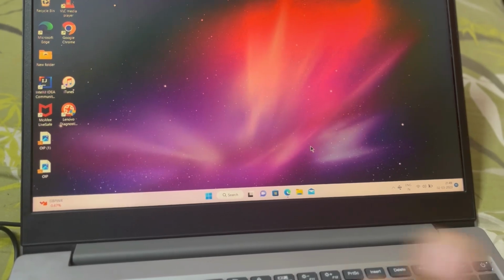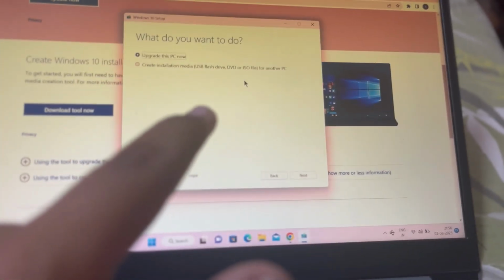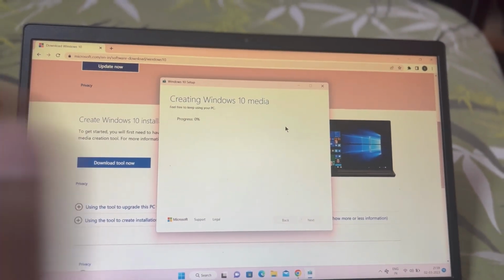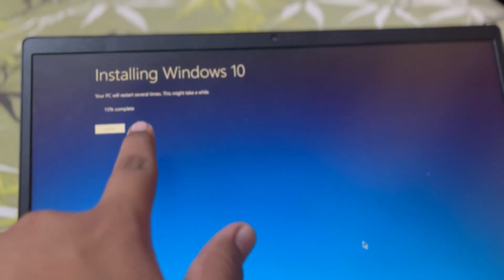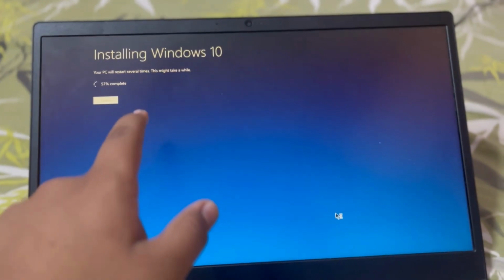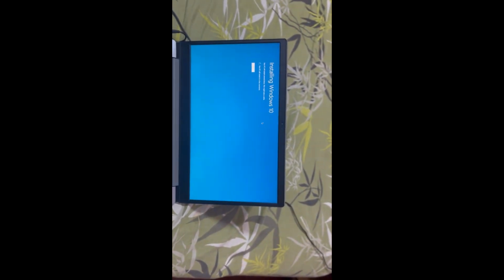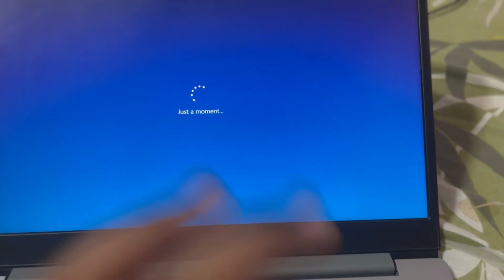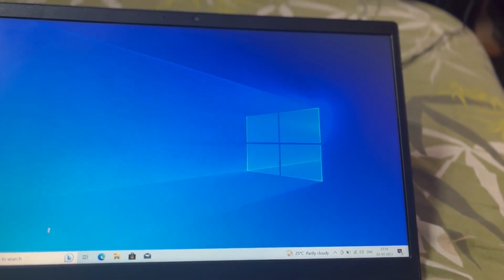How to go back to windows 10 from windows 11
So if you don't like windows 11 and you want to go back to windows 10 or the program that you want to run in my case Microsoft's built in video editor instead of Microsoft Clipchamp this video will show you how to go back to windows 10. Note: You have to make a backup if you want to downgrade to windows 10 from windows 11.